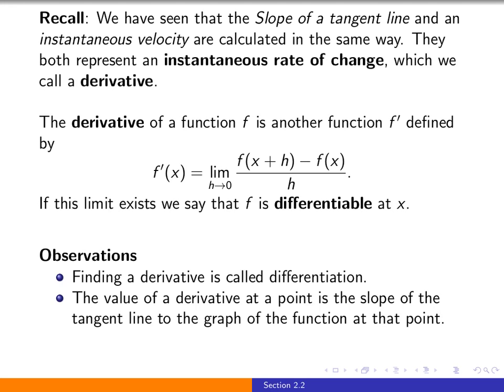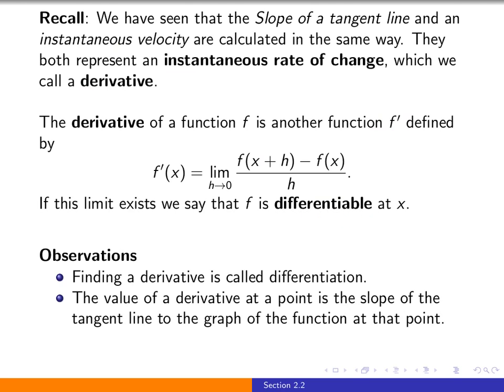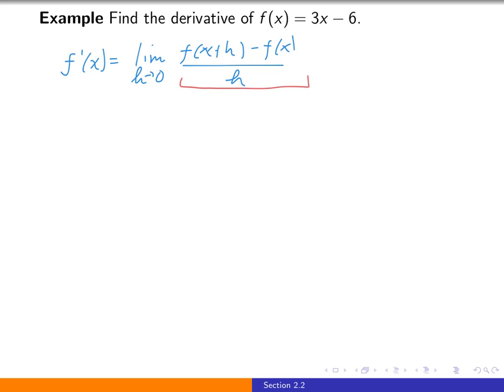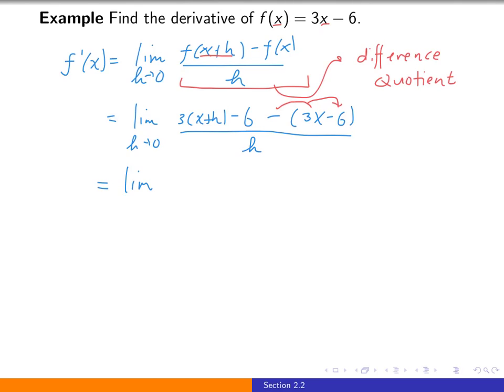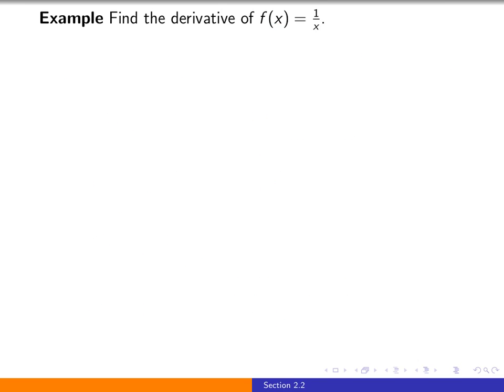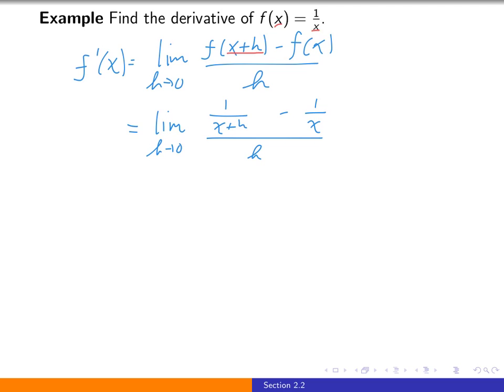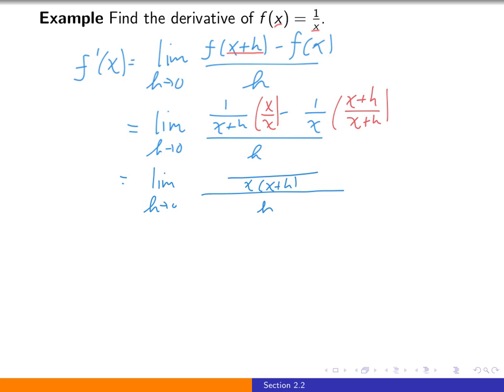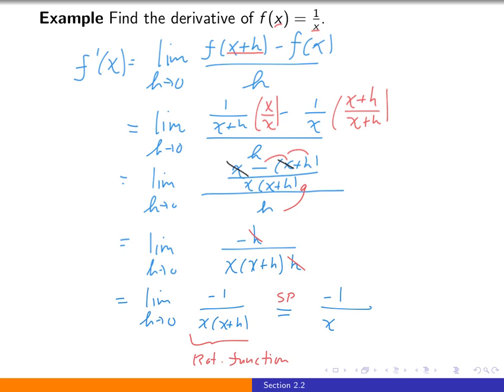Section2 2 Part1